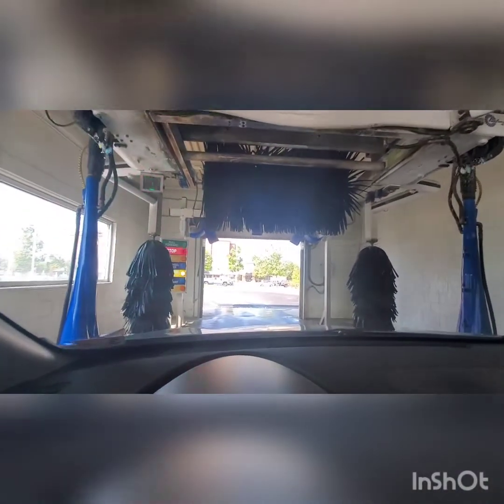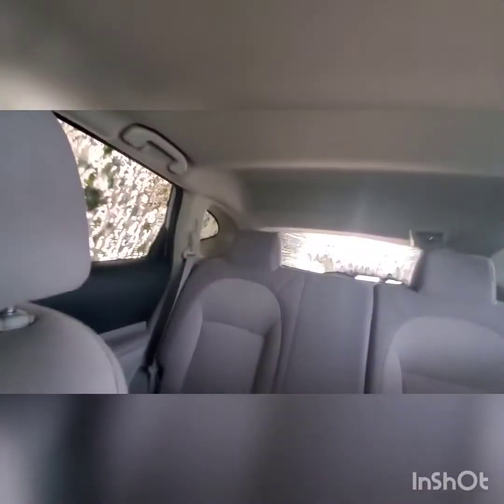Belanger Freestyler (Newly Installed)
This used to be a Ryko Softgloss XS2 with red FoamBrite brushes and onboard dryers. Now this Sunoco gas station near the Dulles Expo has this nice Belanger Freestyler. Now I drive out with the typical three Air Cannon Dryers. Enjoy!